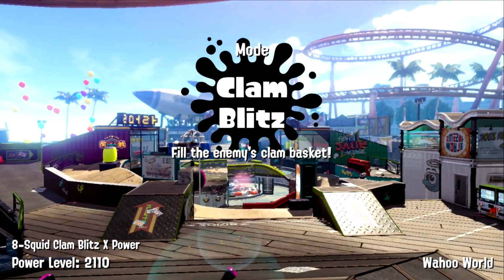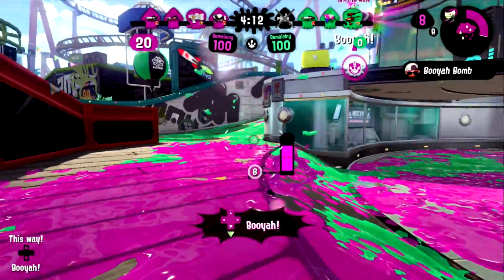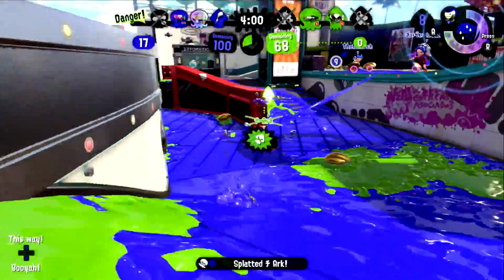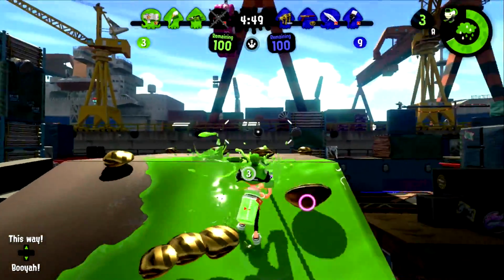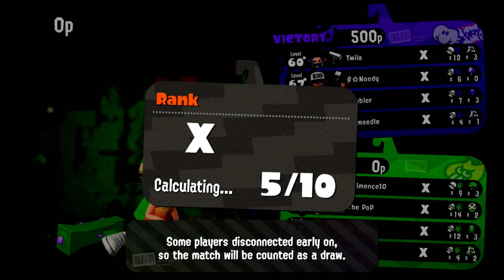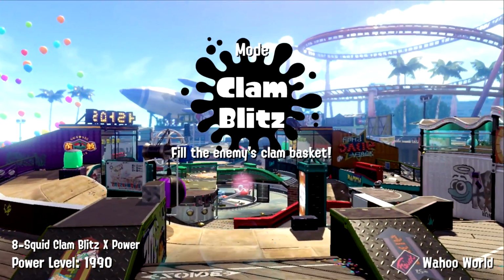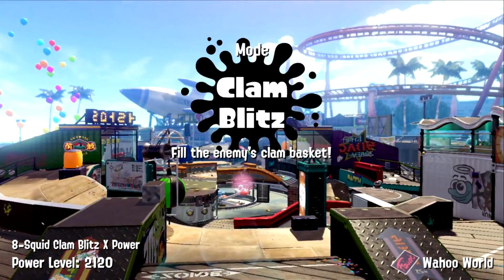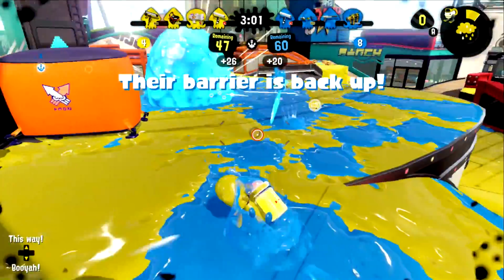My First Rank X Matches - Splatoon 2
So I managed to tickle the chin of X rank in Clam blitz, so I figure I might as well record the results!

(This also has a bit of a different editing style than usual, thought it'd fit a video like this well)